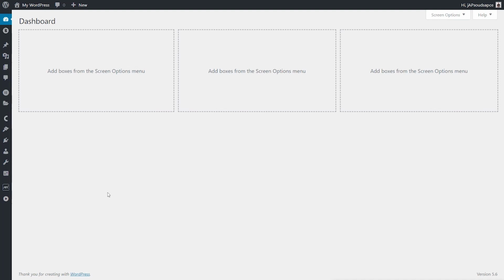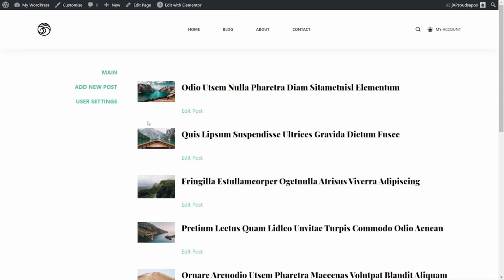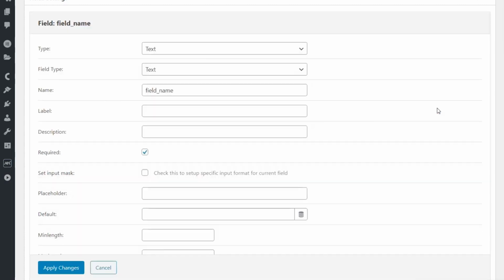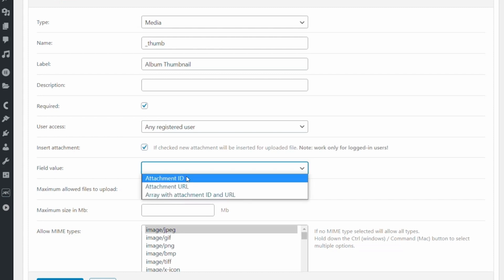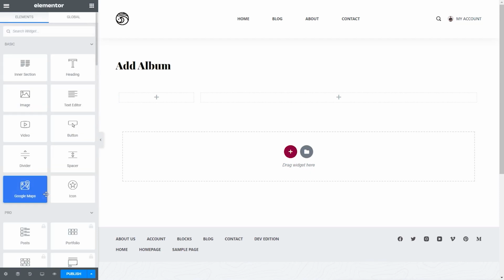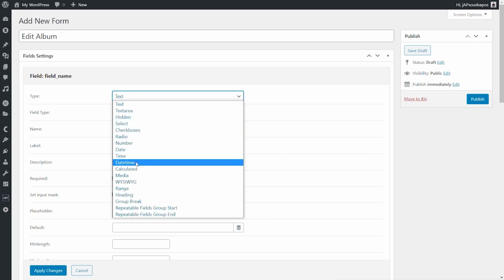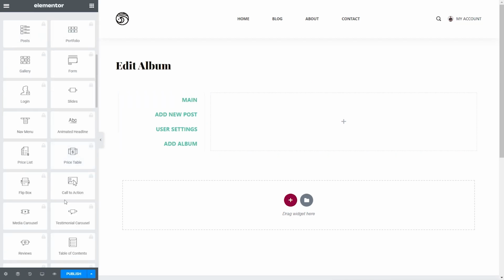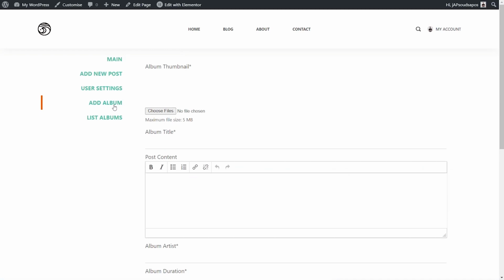How to work with Crocoblock Profile Builder | JetEngine from A to Z course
This is a User Profile Builder tutorial by WPTuts in 2 parts:

PART 1. Paul explains how to work with built-in Profile Builder features to get a quick head start on building a custom dashboard.
PART 2. You will learn how to manage content in the custom dashboard and complete the project using JetEngine plugin.

After watching the whole video, you will manage to:
🚀 Create Custom Post Type with JetEngine plugin and add front-end functionality into it.
🚀 Make post submission Forms and add Pre-set form field values to it.
🚀 Build custom account page templates and add them to Elementor User Profile Menu
🚀 Design listing items to display posts info with the help of JetEngine widgets.

► TIMESTAMPS
0:00 - Introduction
01:23 - Part 1: Importing Presets
03:53 - Part 1: Brief Overview of Imported Configuration Parts
05:33 - Part 1: User Settings Overview
07:52 - Part 1: Customizing User Posts Listing Item
13:11 - Part 1: Customizing Edit Post Template
14:05 - Part 1: Adding Categories to the Edit Post Form
19:44 - Part 2: Customizing User Account Dashboard
20:30 - Part 2: Creating Album CPT
21:40 - Part 2: Creating New Album Form
28:58 - Part 2: Creating Add Album Page Template
31:01 - Part 2: Adding Subpage - Add Album, to Profile Menu
34:28 - Part 2: Creating Edit Album Form with Pre-set form field values option
42:59 - Part 2: Creating Edit Album Page Template
43:48 - Part 2: Adding Subpage - Edit Album, to Profile Menu and Hiding it from Menu
44:45 - Part 2: Creating List Albums Listing Item
49:12 - Part 2: Creating Album Listing Page Template
50:00 - Part 2: Adding Subpage - List Albums, to Profile Menu